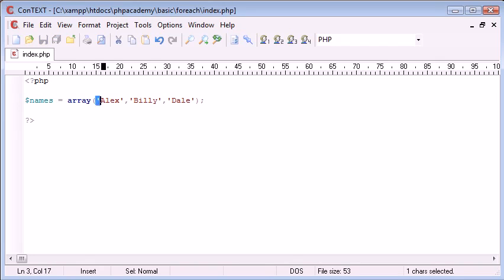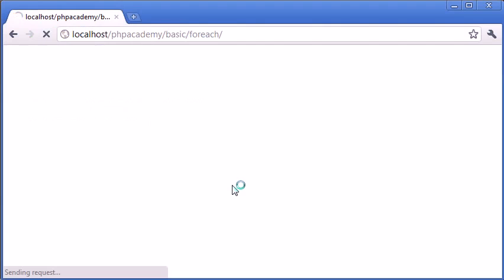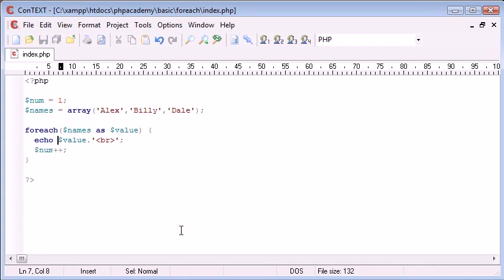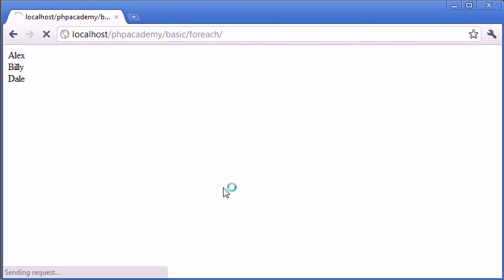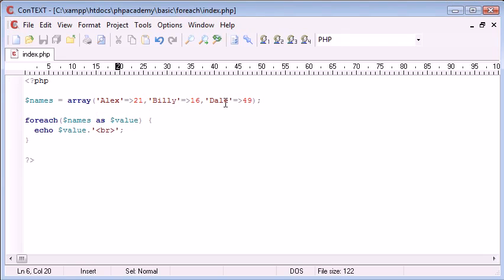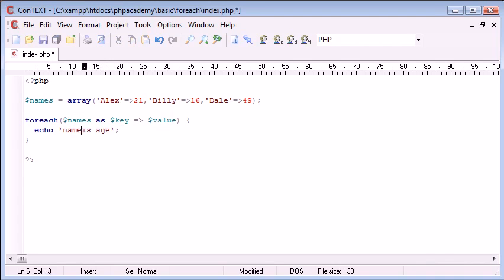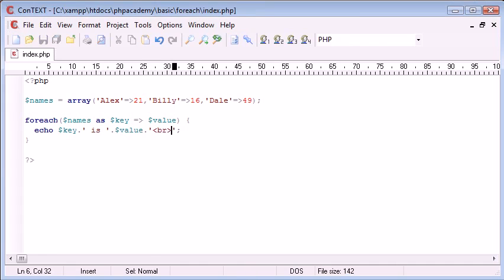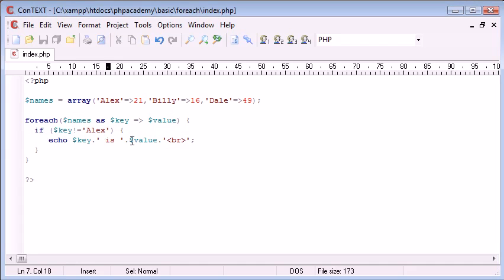17 For Each